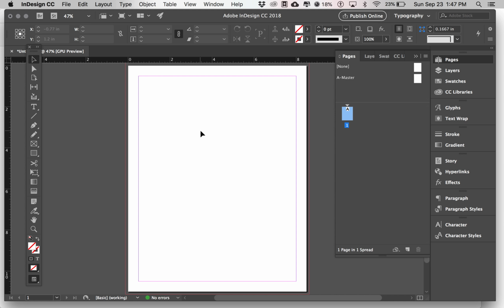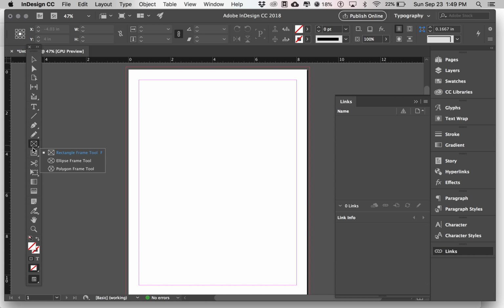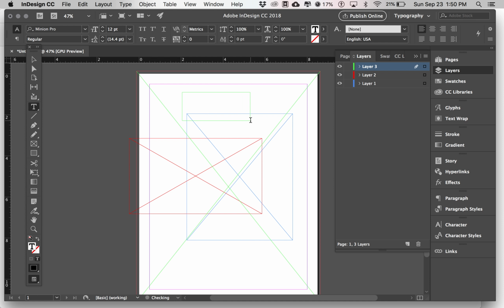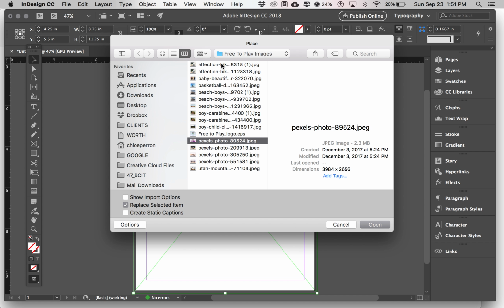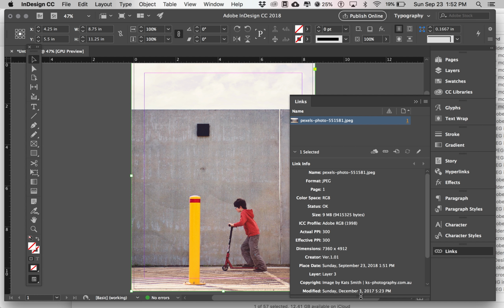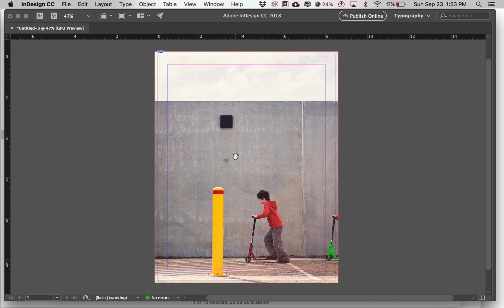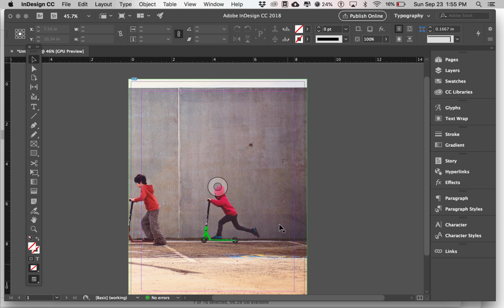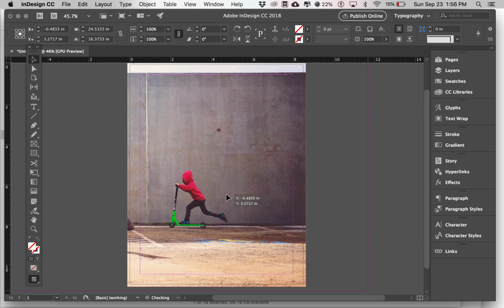9 Selection Tool